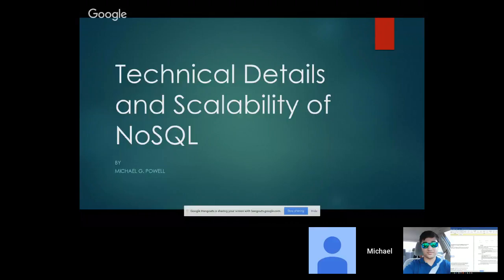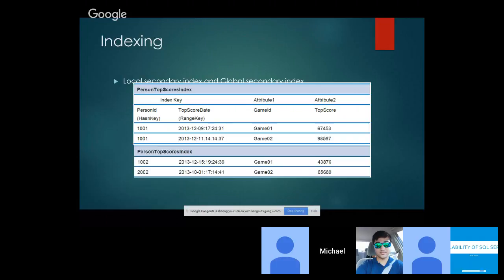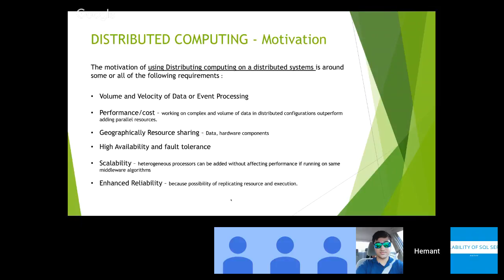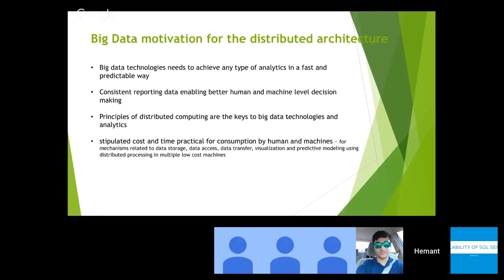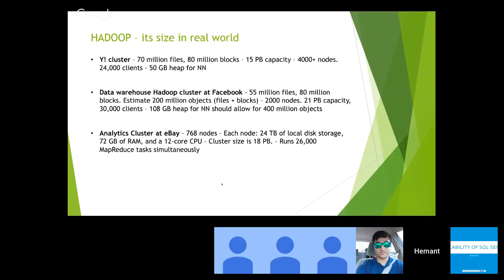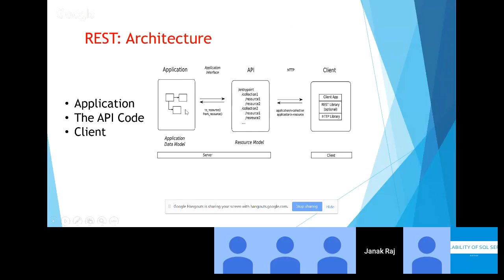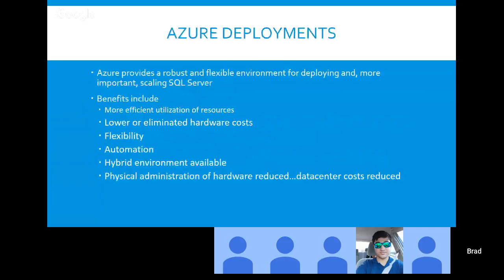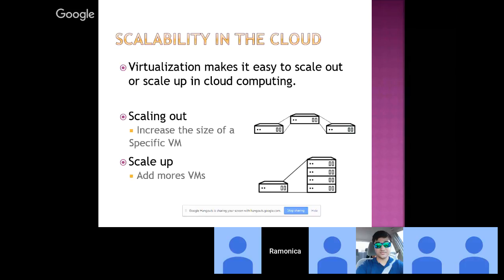CSCI 6200 (SP18) Research Presentations